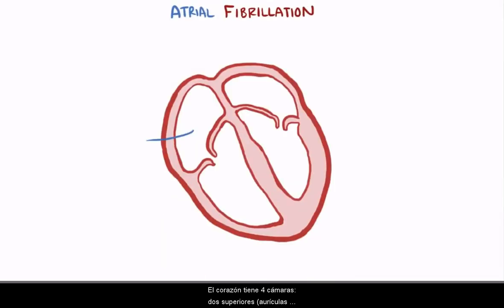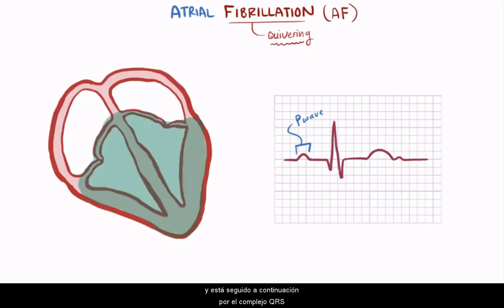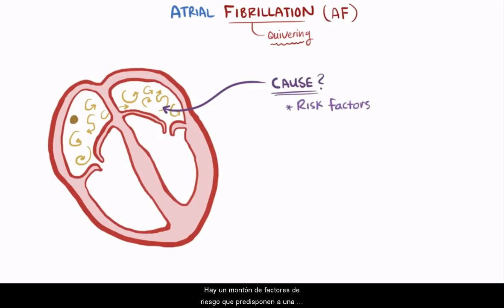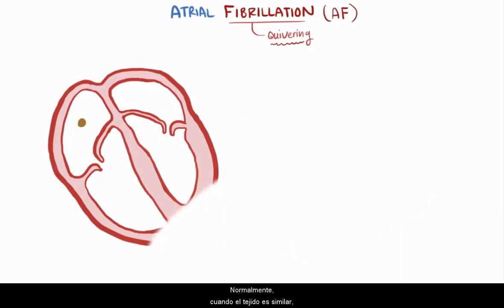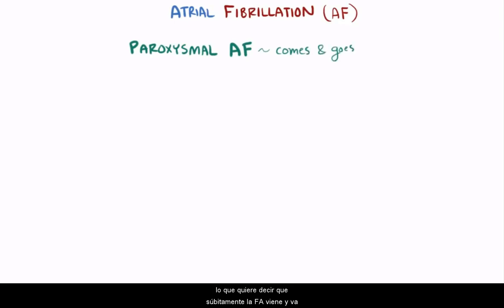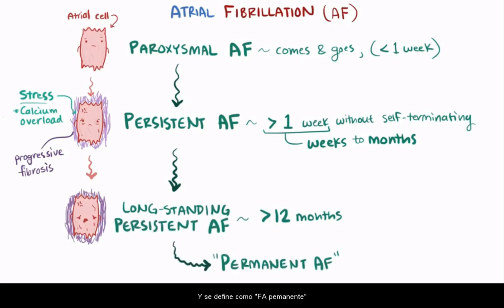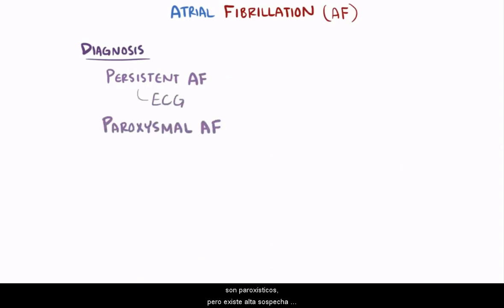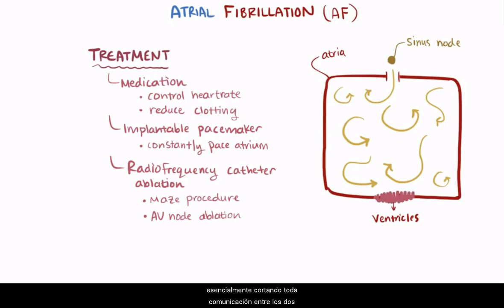Fibrilación Auricular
Atrial fibrillation